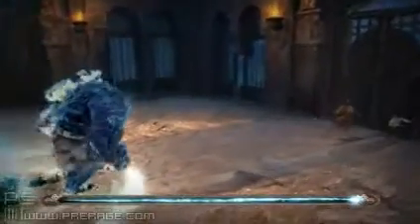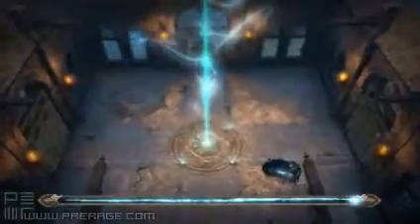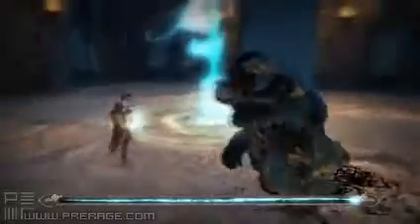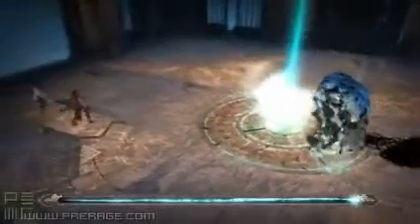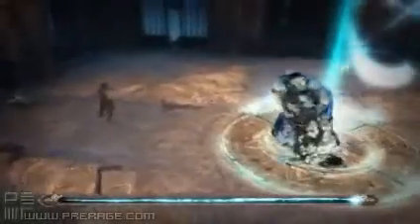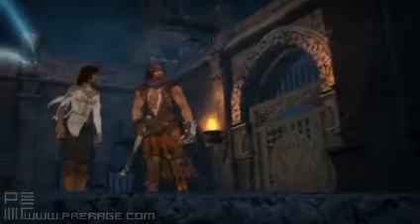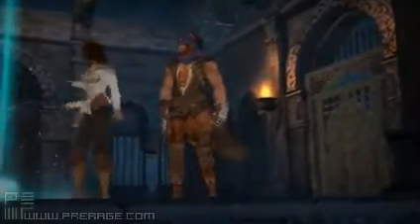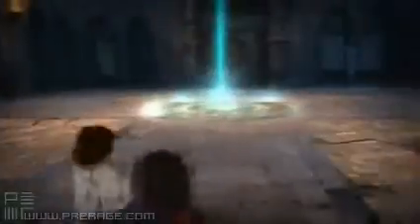Prince of Persia Walkthrough Ep. 11: Queen's Tower ~ City of Light Part 1/2